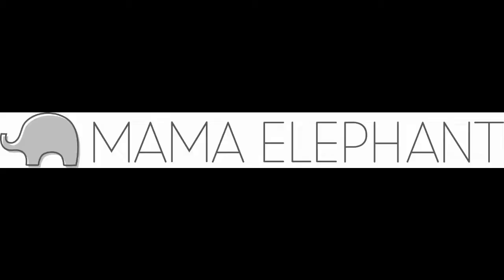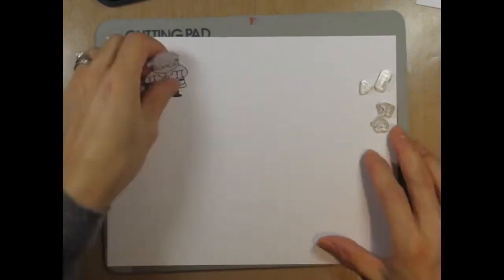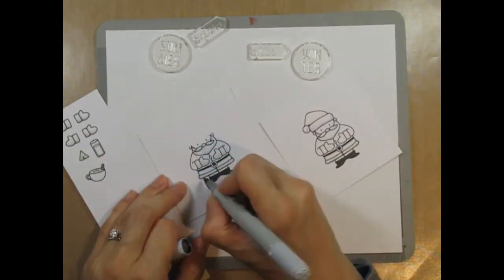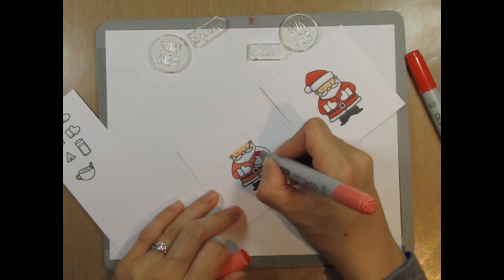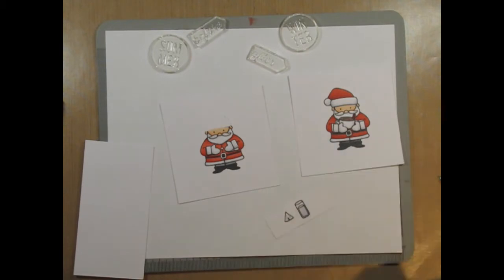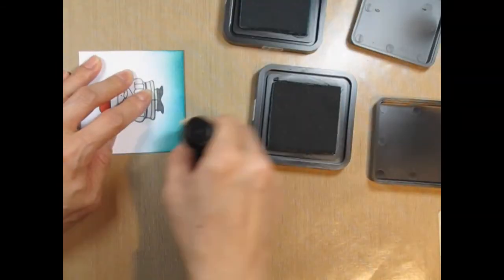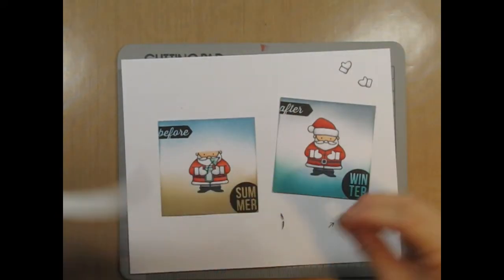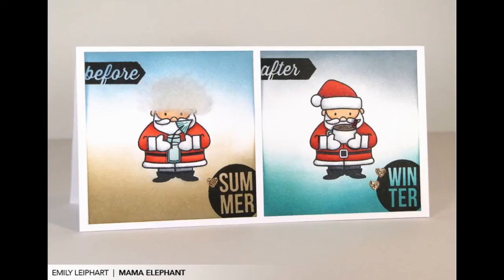{Mama Elephant} Before and After with Four Seasons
In this video, I create a dual-panelled card using Mama Elephant's Four Seasons and Cozy Christmas stamp sets. I embellish the card with hearts from Embellished Tag Creative Cuts.

• Stampin' Up! Champagne Glimmer Paper  ——
• *252 GREEN 33709 MINI GLUE DOTS 21 Adhesive Sheets Clear M1004  ——
• *ZIG Fine Two Way Acid Free GLUE PEN A Must Have GT104  ——